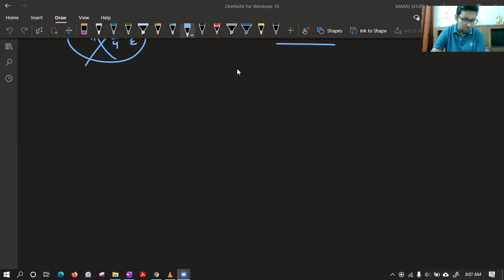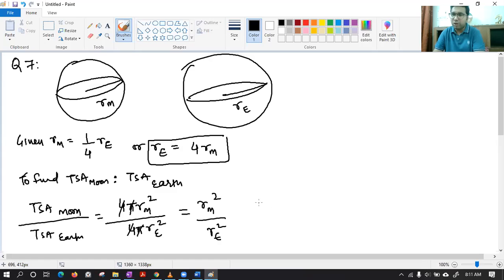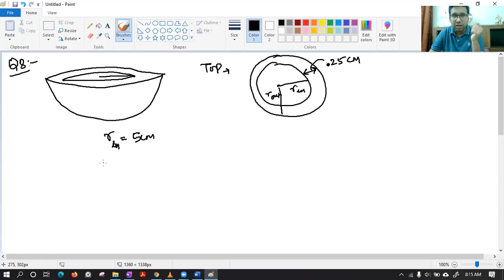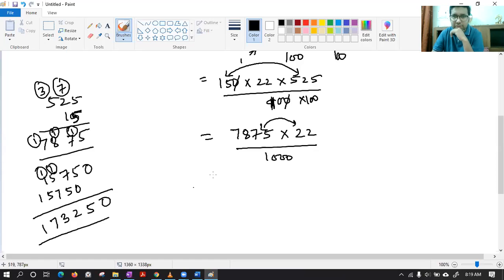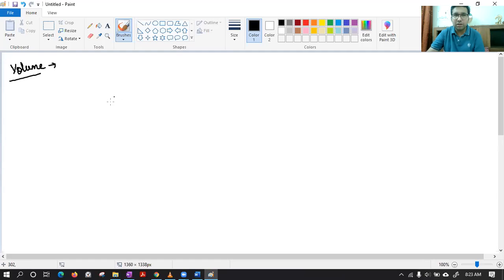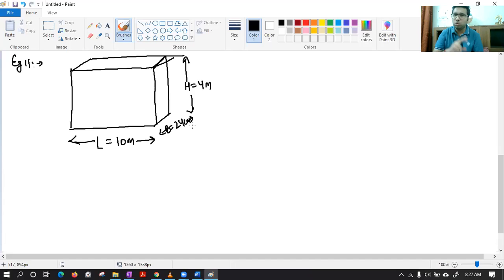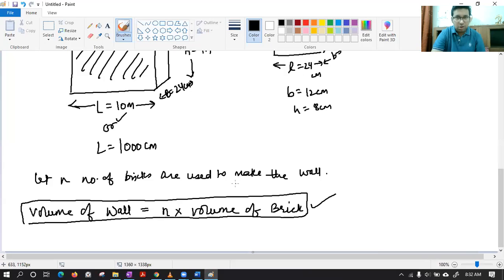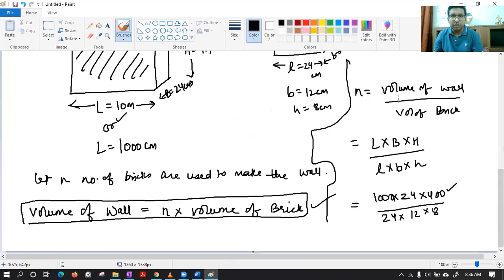Class 9 CW 61 Exercise 13.4